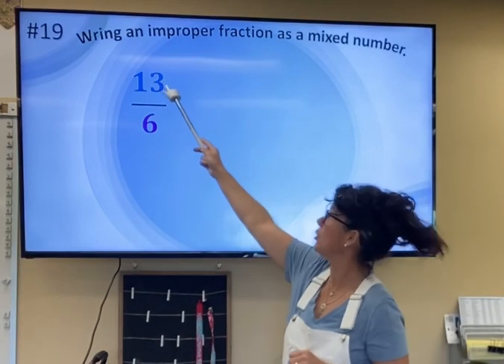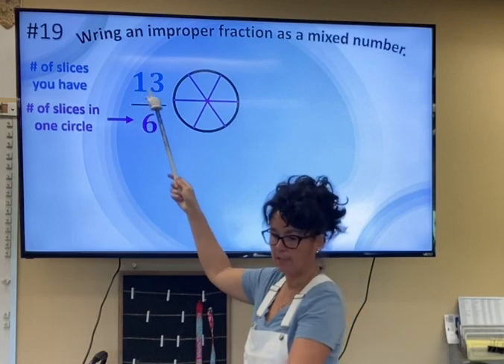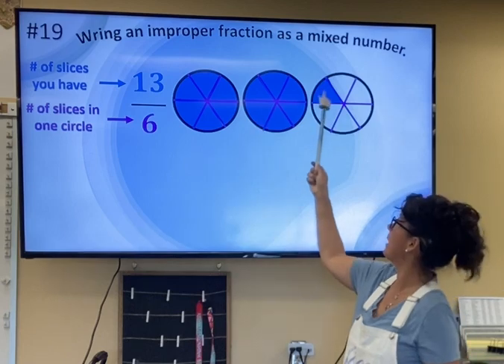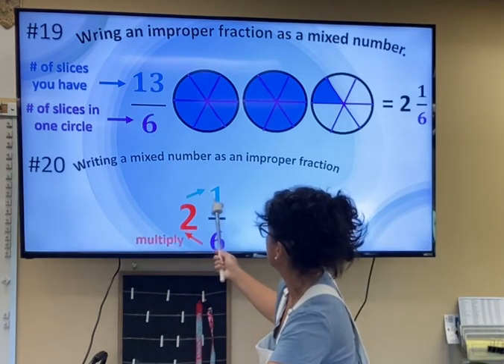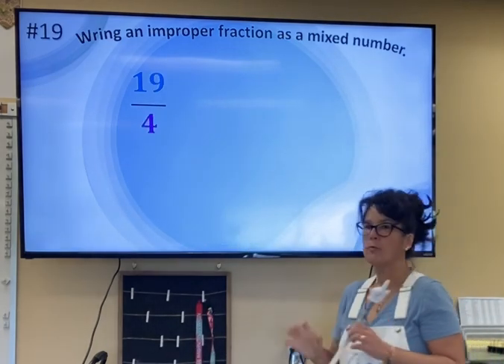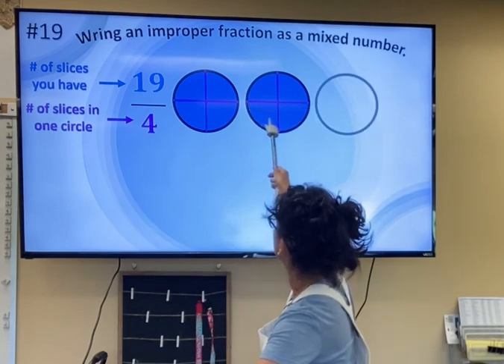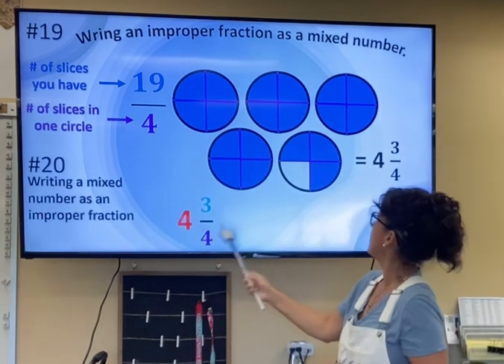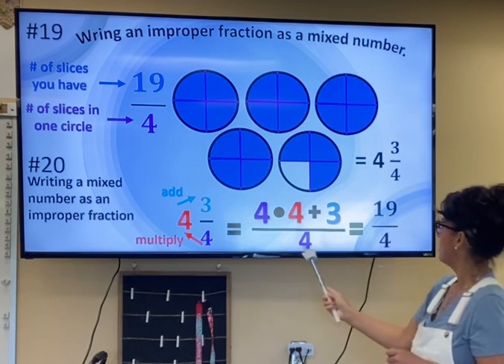Writing an improper fraction as a mixed number, and writing a mixed number as an improper fraction